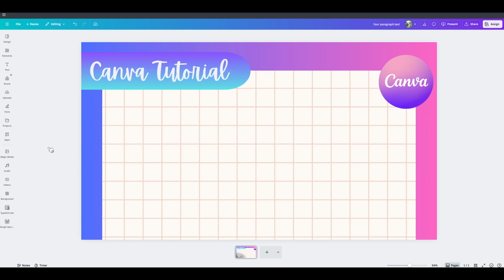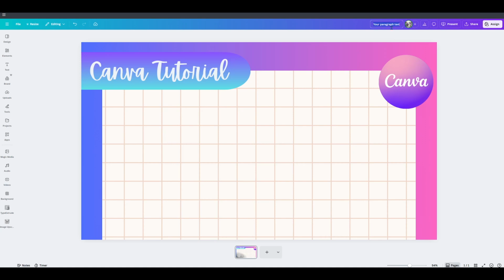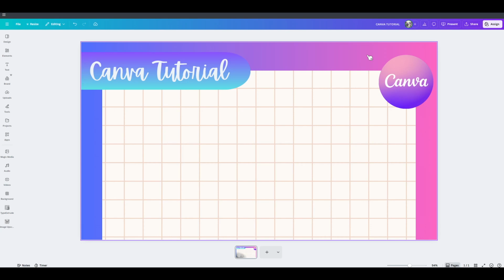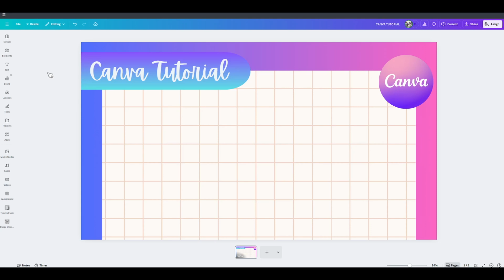How to Rename Your Canva File | Canva Tutorial 2025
Learn how to rename your Canva file with a simple step-by-step guide covering file title editing, saving changes, and organization tips. This tutorial shows how to quickly update file names, manage multiple designs efficiently, and keep your Canva projects organized for easy access, collaboration, and exporting.